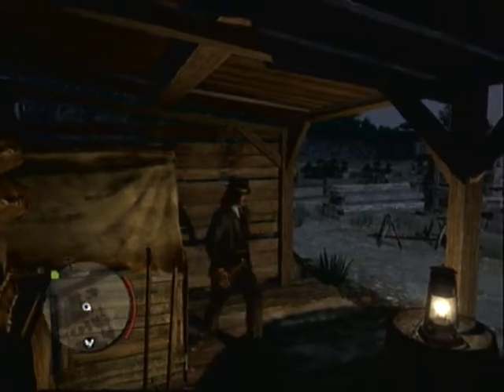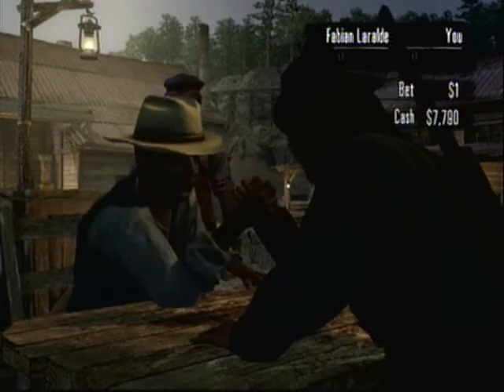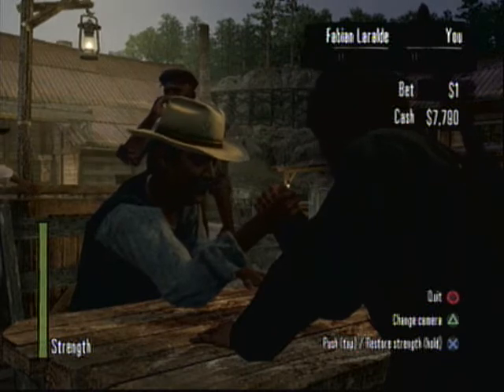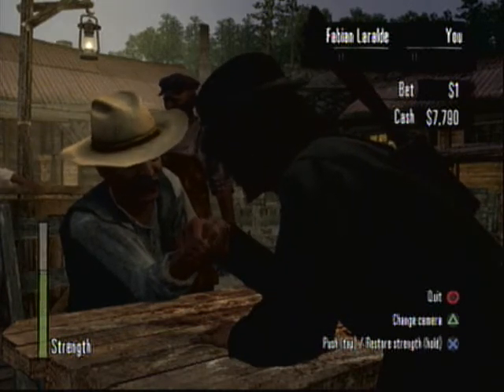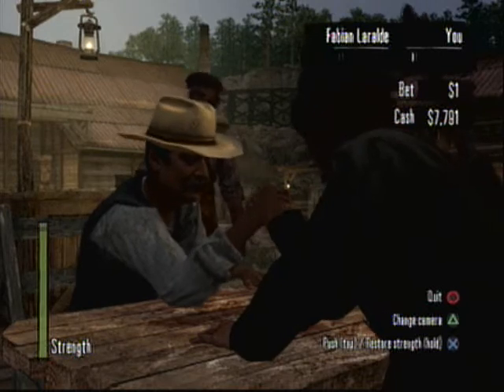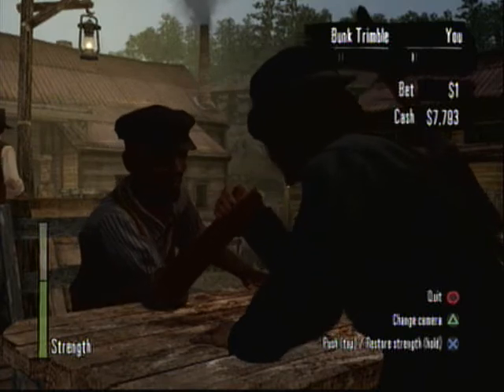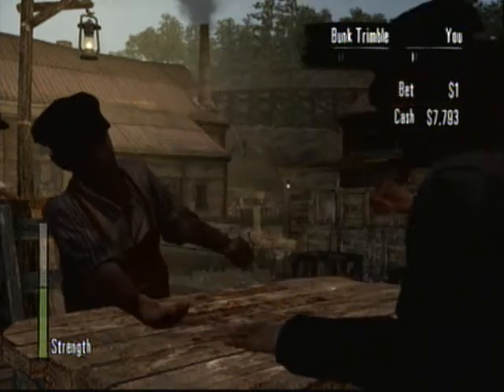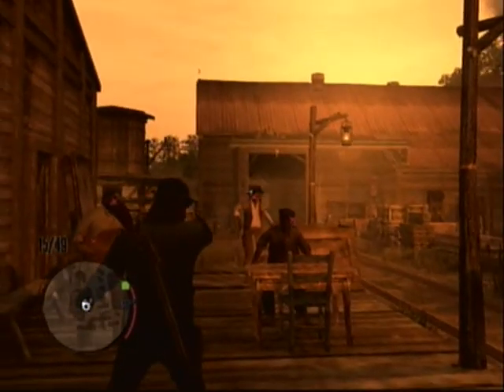Red Dead Redemption/PS3: How to Arm Wrestle and Win Everytime w/Commentary (in my Bureau Uniform)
This is a vid of me winning arm wrestling at Pacific Union RR Camp flawlessly in my Bureau Uniform, which can be attained by completing 100% of the game.